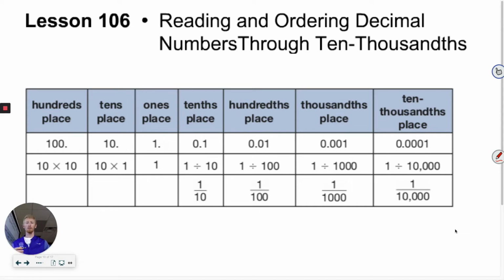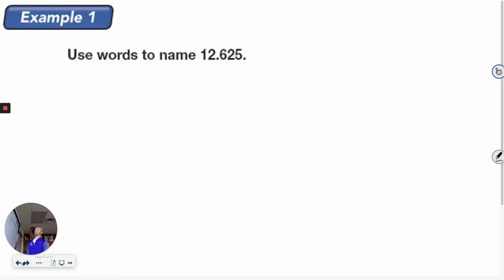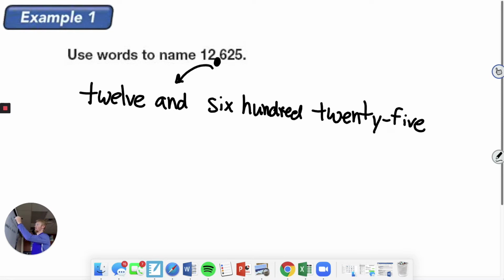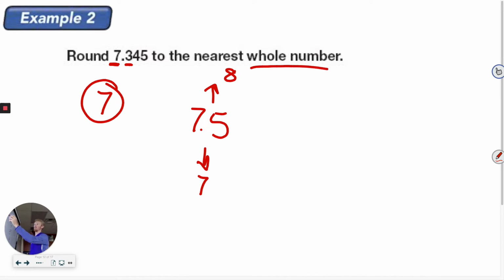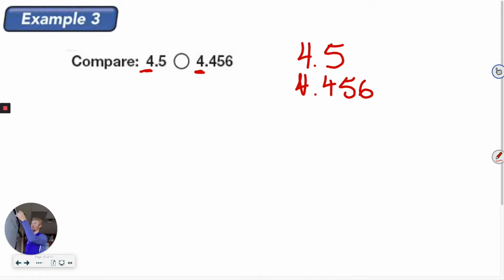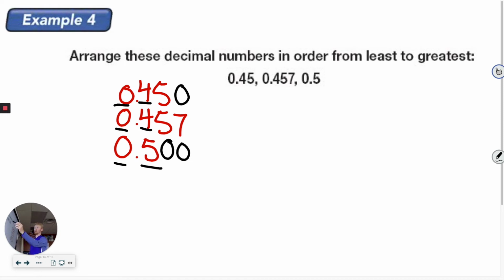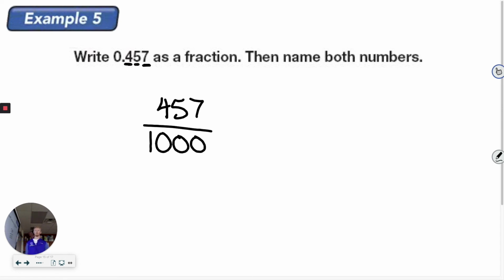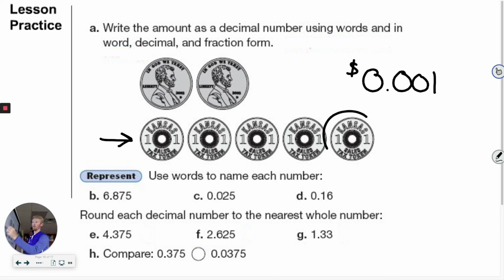Lesson 106: Reading and Ordering Decimal Numbers Through Ten Thousandths